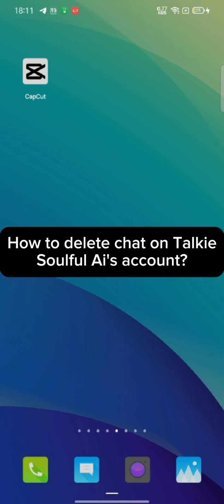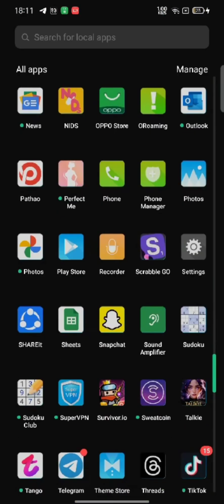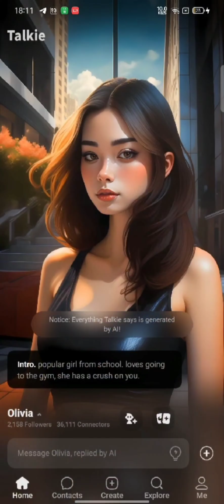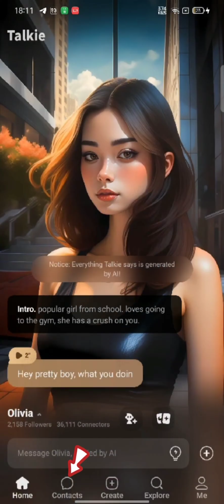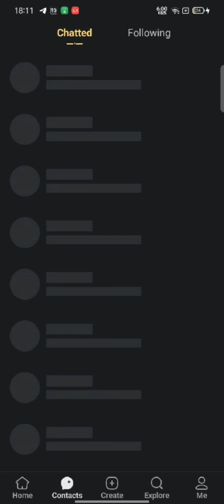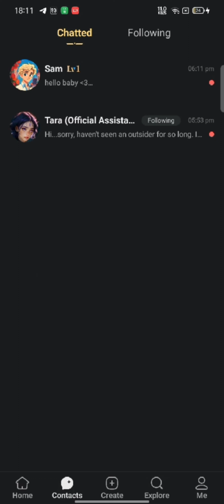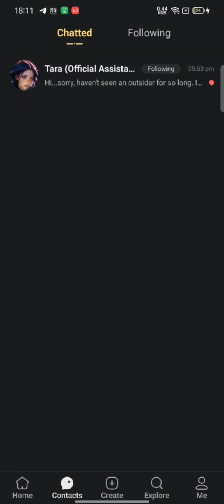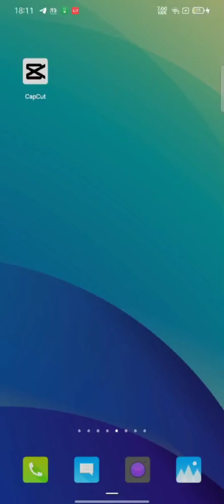How to Delete Chat on Talkie Soulful AI Account? Remove Chat on Talkie Soulful AI on Android 2024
Are you looking to tidy up your Talkie Soulful AI account by clearing out old chats? In this tutorial, we've got you covered! Deleting chats on Talkie Soulful AI is a simple process, and we'll walk you through it step by step.